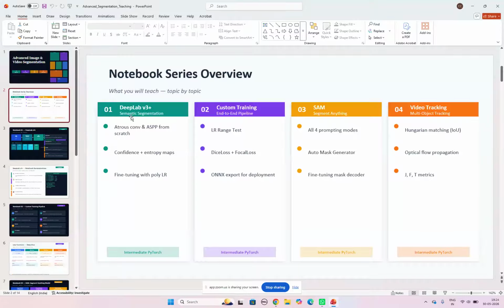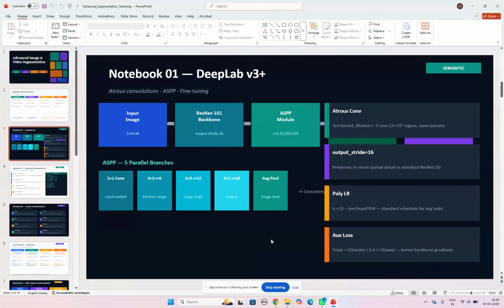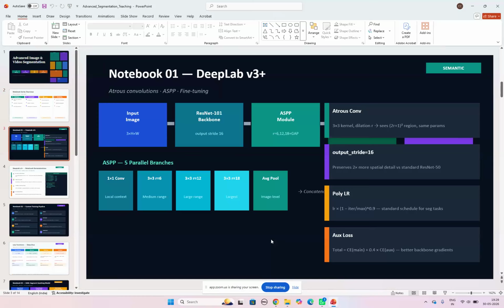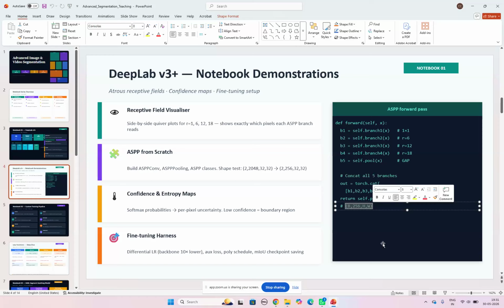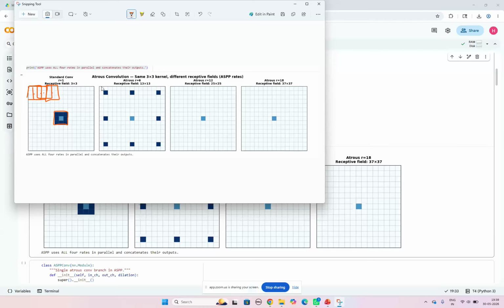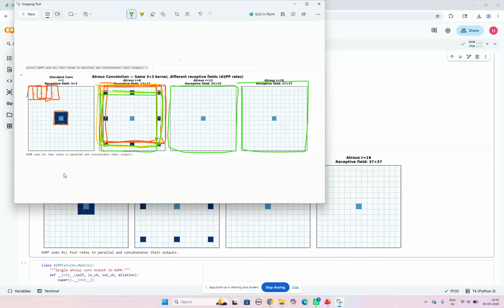WeJump Python Level 4 (30 MAY 2026)